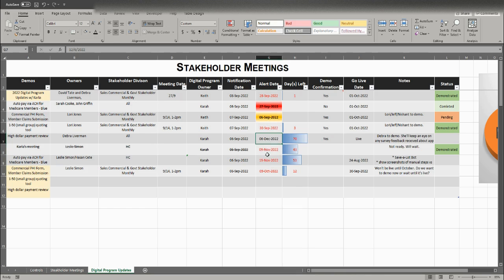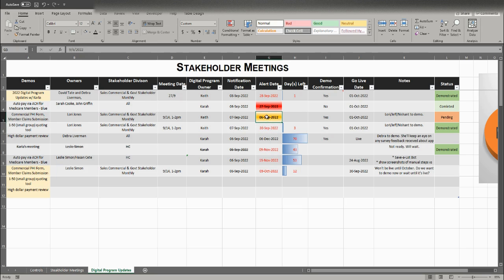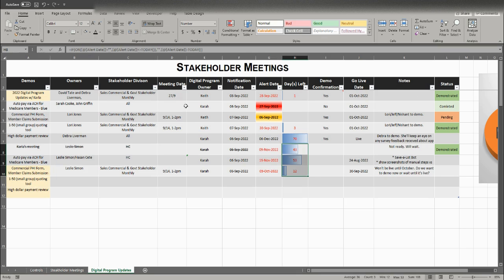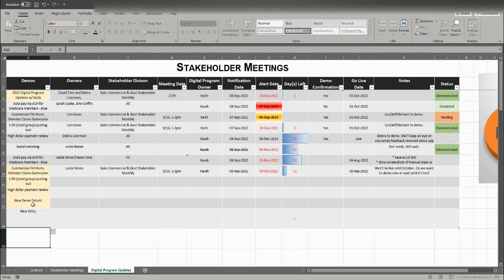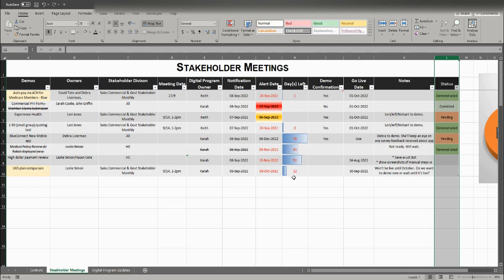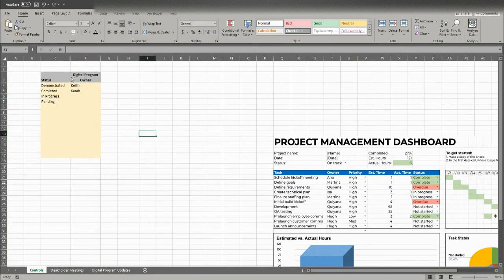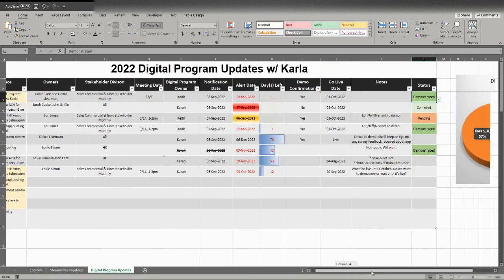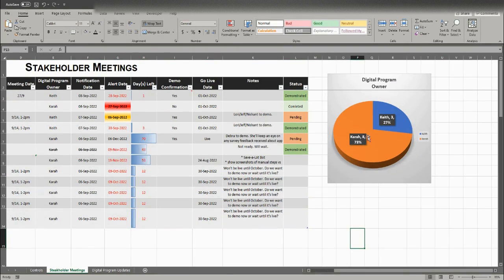Excel Table data science 27 September 2022